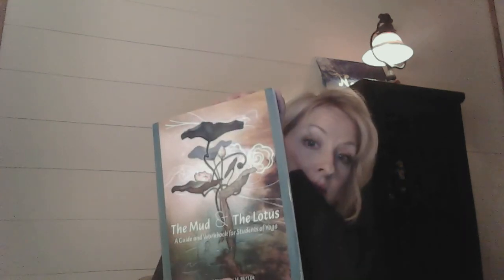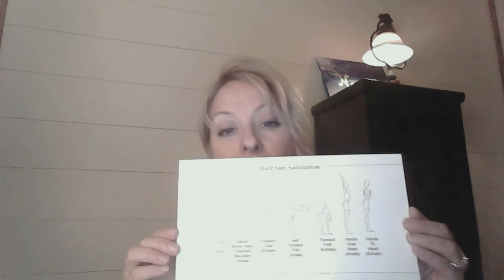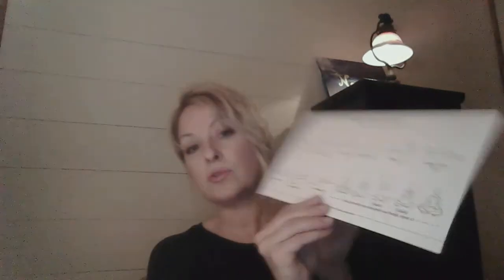Why I wrote "The Mud & The Lotus: A Guide & Workbook for Students of Yoga"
How to use this book if you are thinking of becoming a yoga teacher, wish to enhance your knowledge of yoga or teaching yoga. This book is a great curriculum or supportive curriculum for most Yoga Alliance Schools and covers all the required topics.